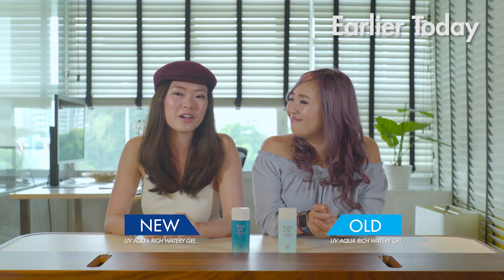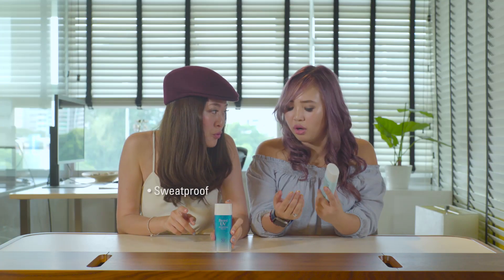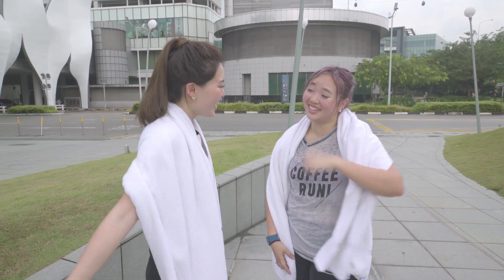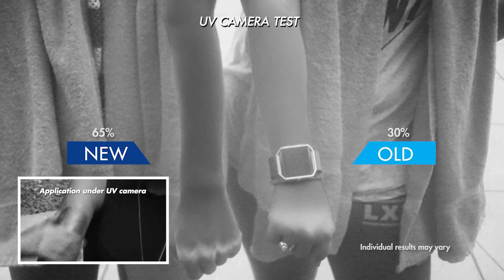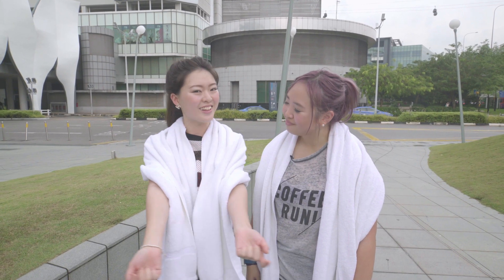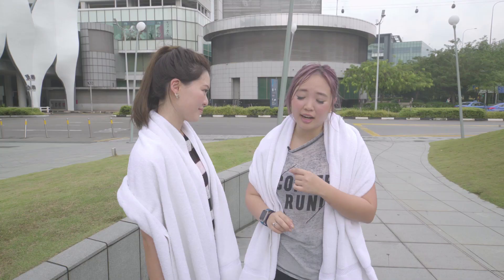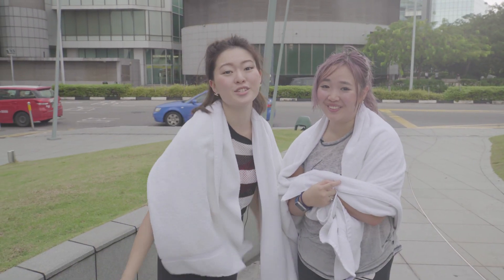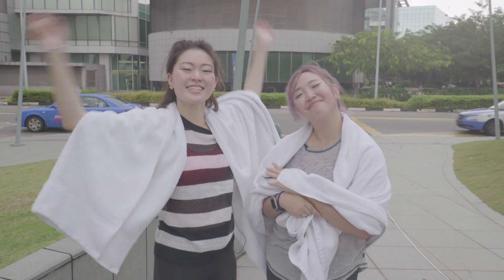Biore Day Out (Hot Yoga)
Discover how longer-lasting, water-proof and sweat-proof our new & improved Bioré UV Aqua Rich Watery Gel SPF 50+ PA is – on Christabel (@bellywellyjelly)  and Jemimah (@jemmawei)   – during their Bikram Yoga session. Comment on the number of times our product appears in our full-length ”Bioré Day Out” video and you could win the entire day’s treats for yourself and a friend! 20 consolation prize winners will receive a $50 Bioré hamper each. Contest ends 30 June 2017.